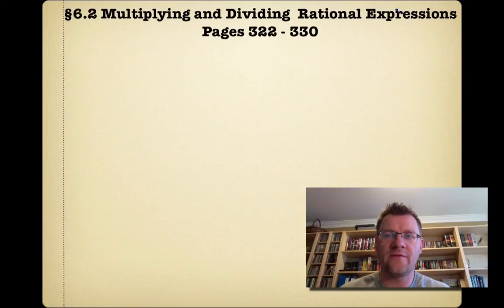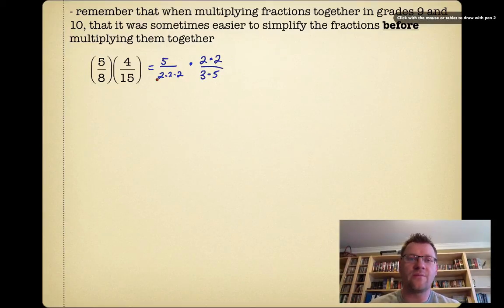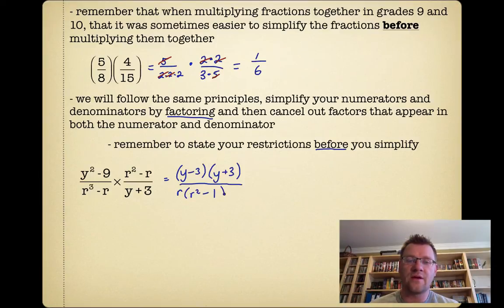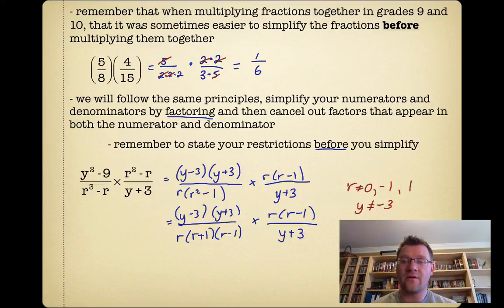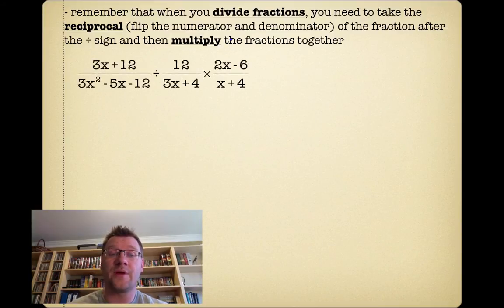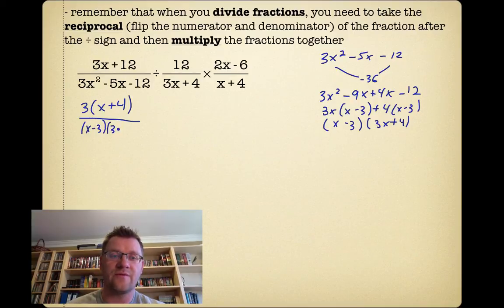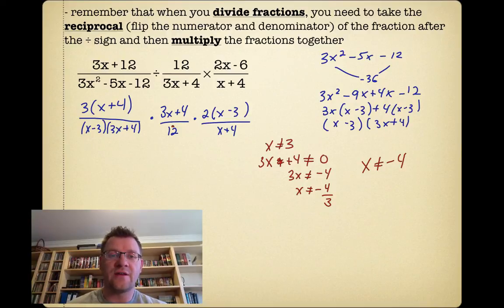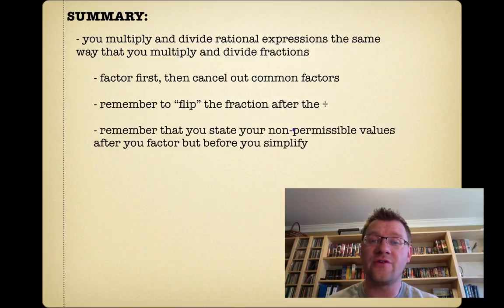6.2 Multiplying and Dividing Rational Expressions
A lesson about multiplying and dividing rational expressions.